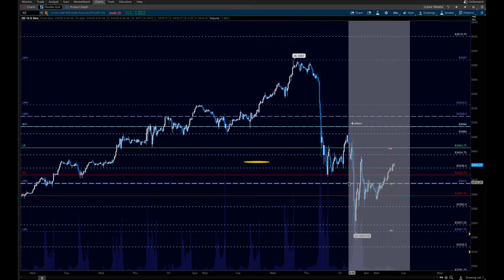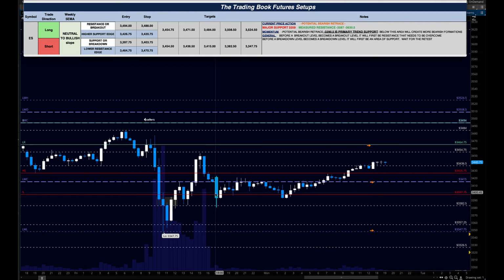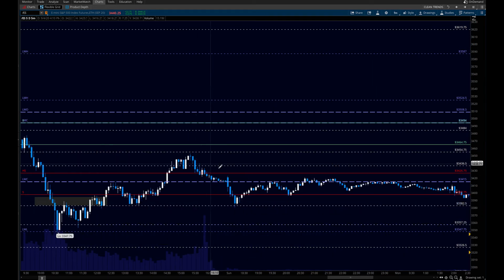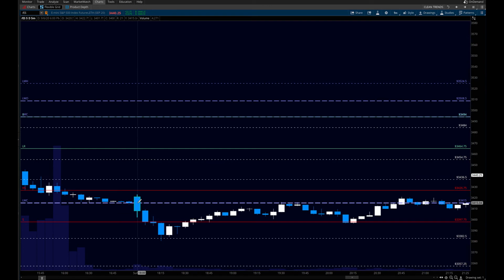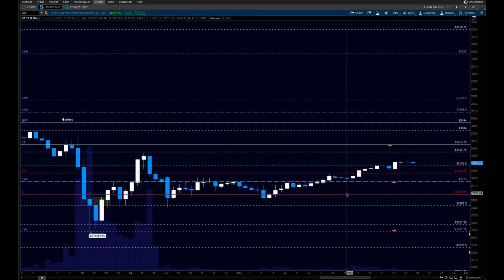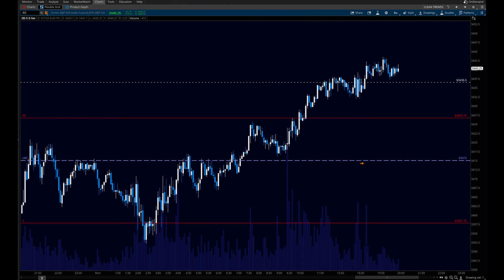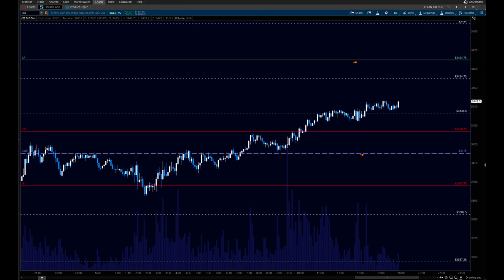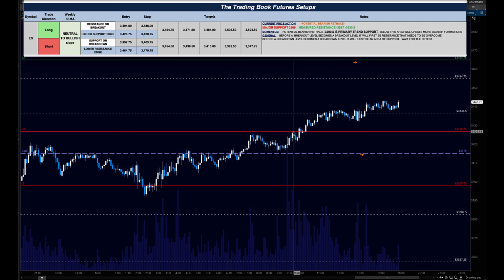Trading the Futures Market -Level to level Trading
If you are learning about support and resistance levels and want to know how to trade them, this is a simple technique that I use every day.  How we use our trading levels at TheTradingBook.com is simple and highly effective just so long as you know what to look for. Visit us for more information and if you really want to learn to execute effectively, we'd love to have you visit thetradingbook.com